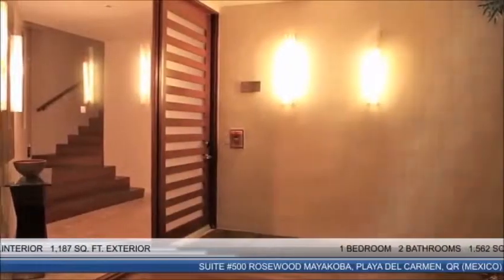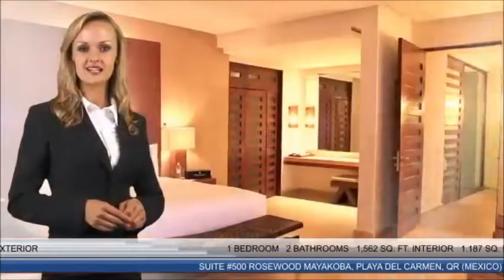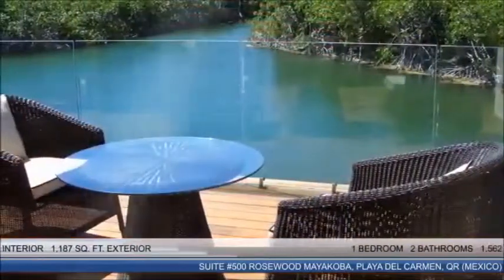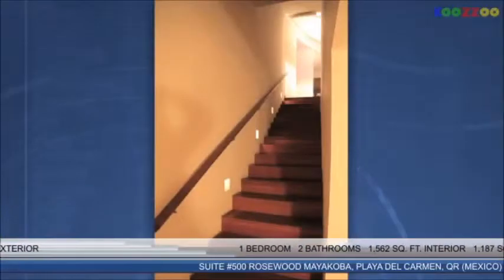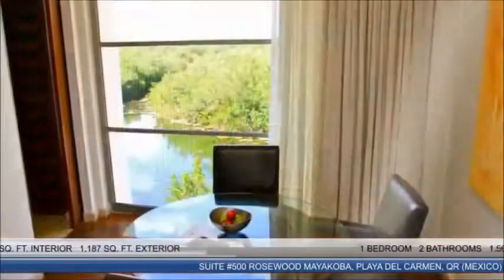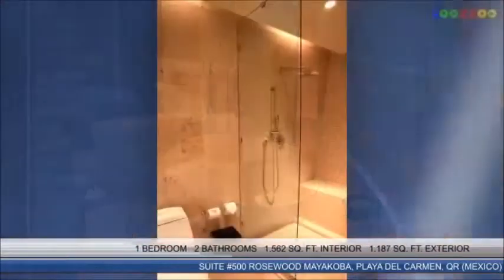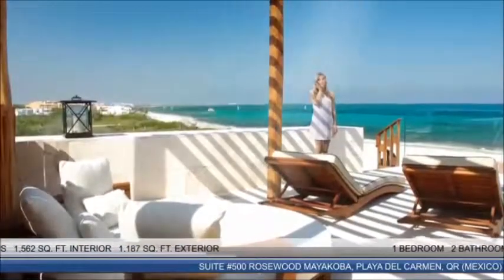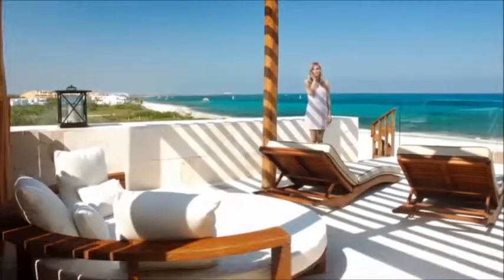Suite 500 Rosewood Mayakoba Residences Playa del Carmen